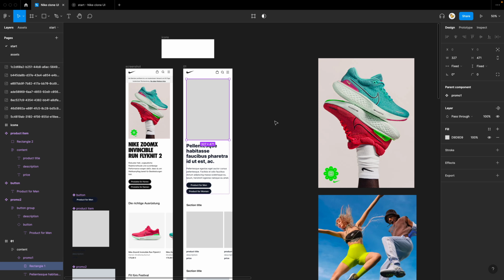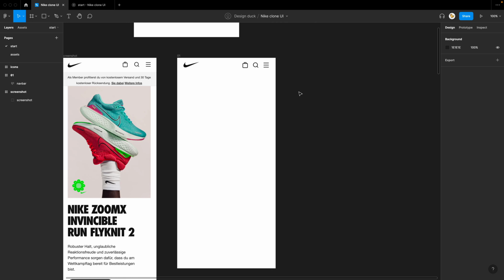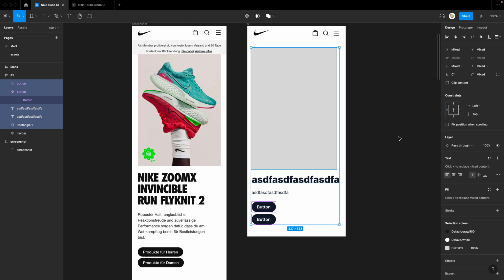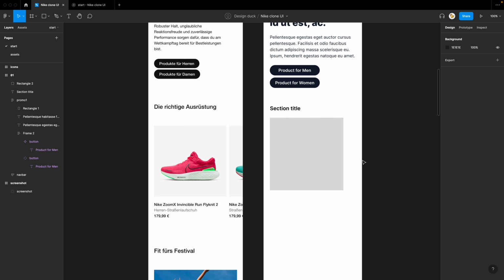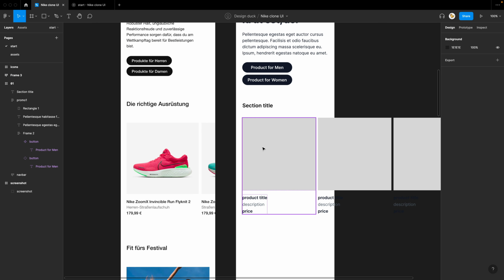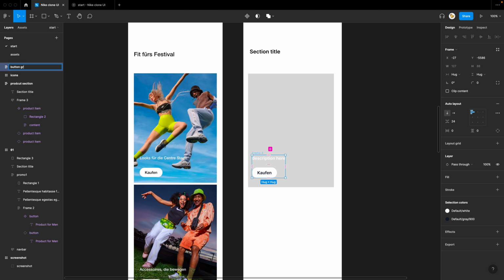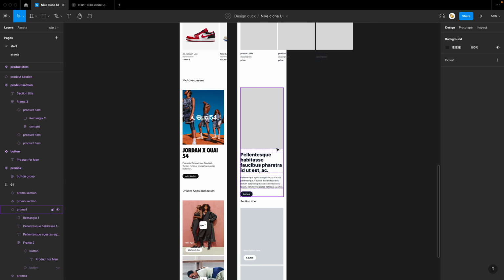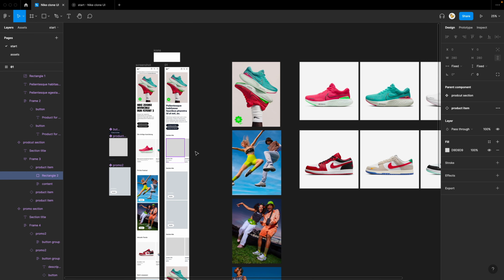Figma tutorial : Learn auto layout and components by cloning Nike mobile web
Figma tutorial covering auto layouts and components in real practice. By copying nike homepage mobile view. I use tailwind css Figma library to quickly make designs.

Chapters
Intro 0:00
Setup 0:20
Start 0:38
Navbar 0:54
Promo section 2:24
Button component 4:24
Product section 8:06
Promo section 12:09
Creating Components 15:43
Auto layout fixes 17:28
Adding images 19:41